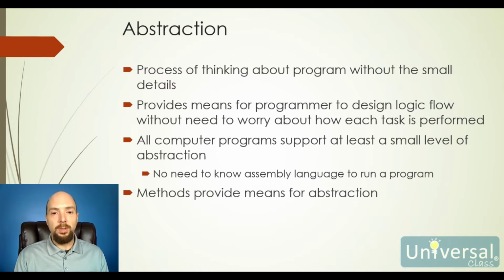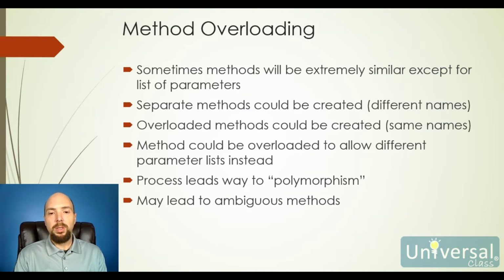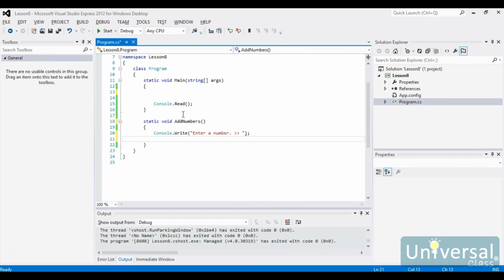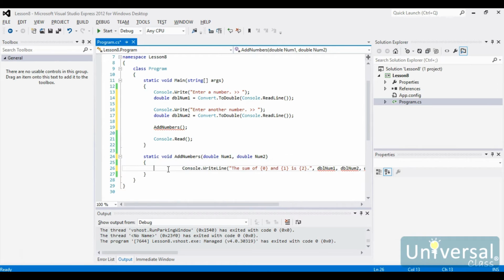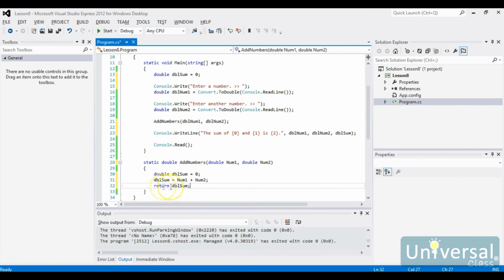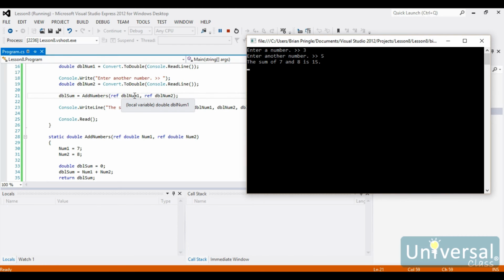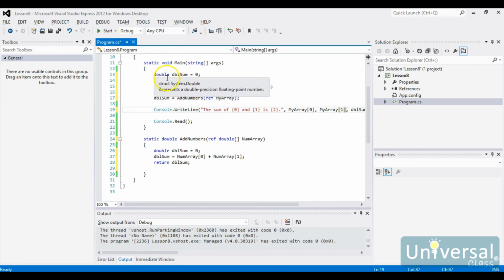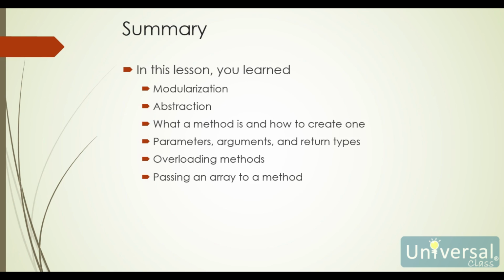Lesson 8: C# Methods - C# Programming Course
Methods are actually functions, but they are a part of classes.